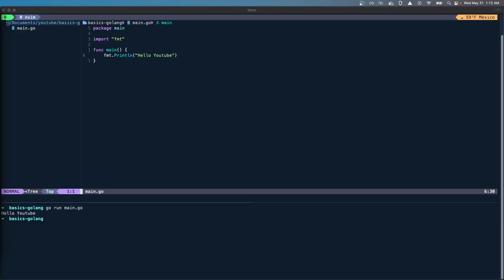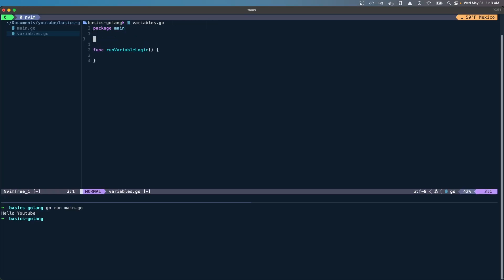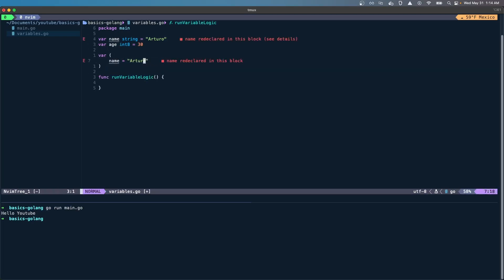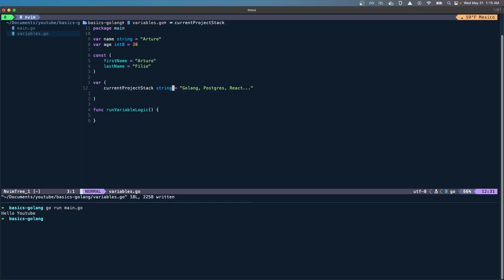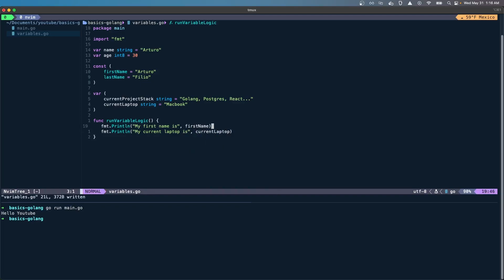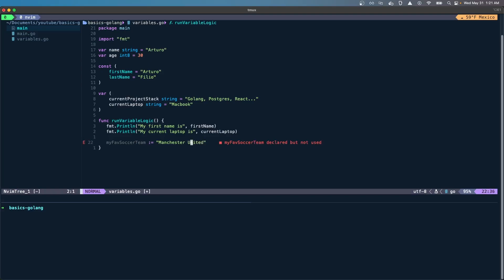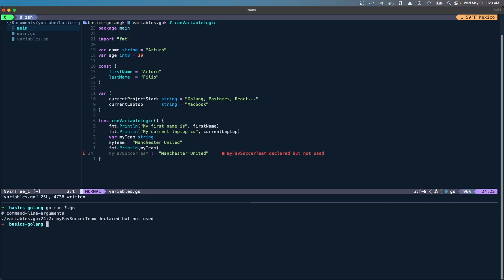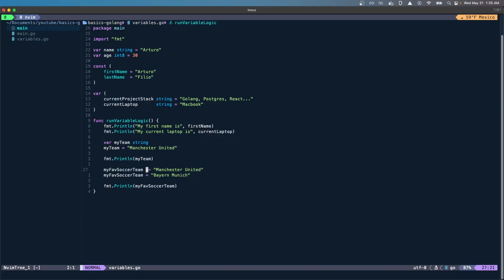Go Basics - Variables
We are going to see different ways of declaring variables